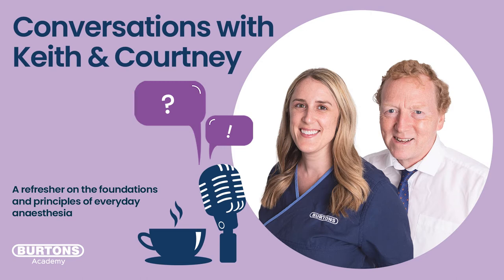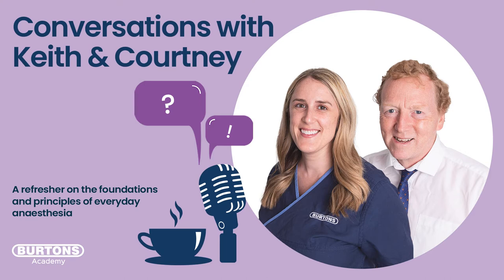Conversations With Keith & Courtney: Hypothermia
In this week’s episode, Keith and Courtney discuss temperature monitoring in our patients under anaesthesia. Anaesthesia-related hypothermia is both extremely common and also avoidable through effective monitoring and management – so what can you do for your patients?

They start by revising some of the pathophysiology of how hypothermia occurs, ways you can monitor temperature trends, and then when and how you can act on those.

After all, there’s nothing cool about cold cats!